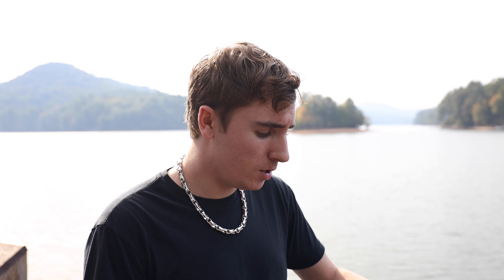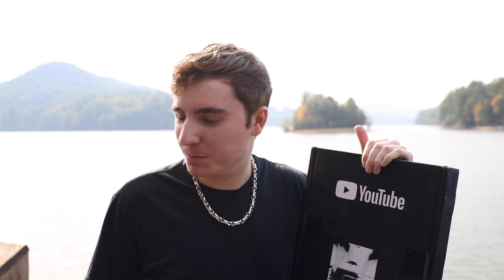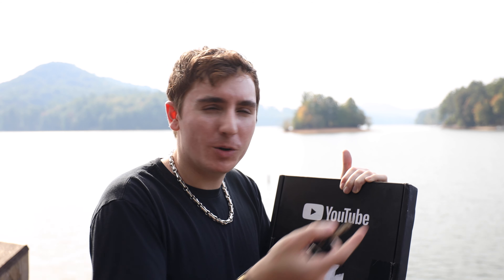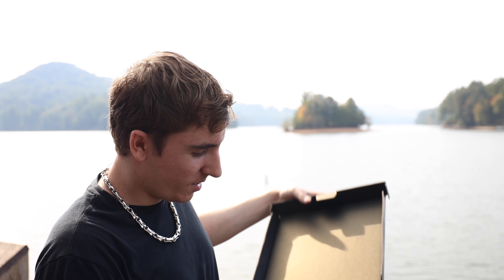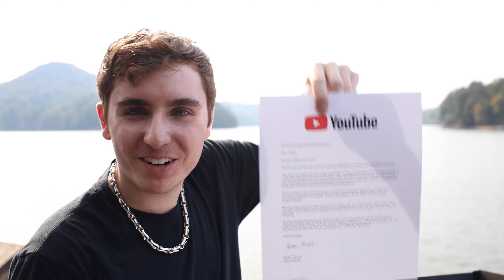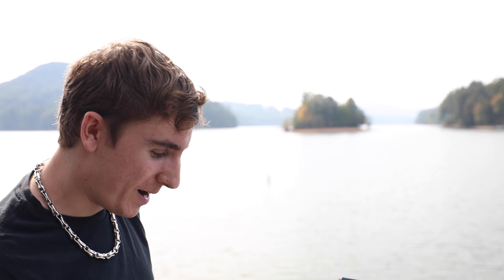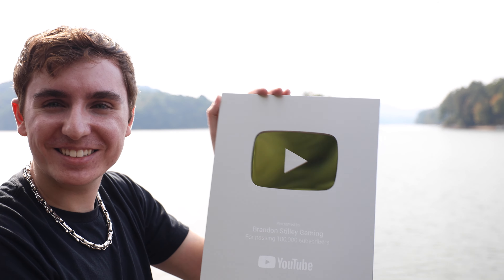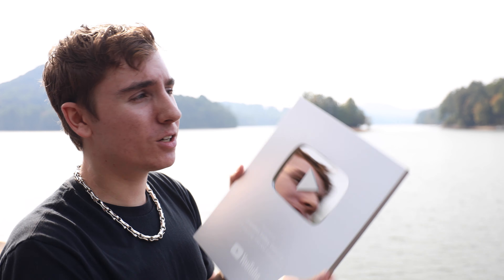100,000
I went on a road trip to the Smoky Mountains in the beginning of October and filmed the unboxing of the 100,000 subscriber youtube plaque. I wanted to go out to a cool location to do the unboxing instead of just doing it inside at home. This is a little thank you for the support over the past few years.